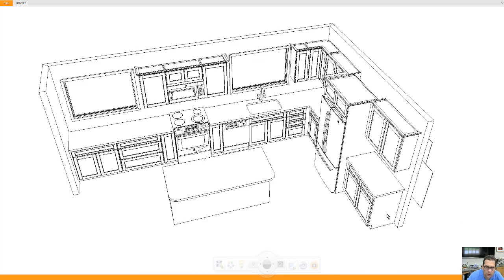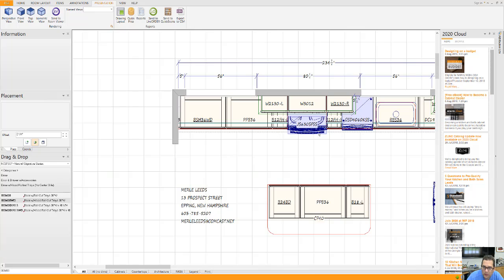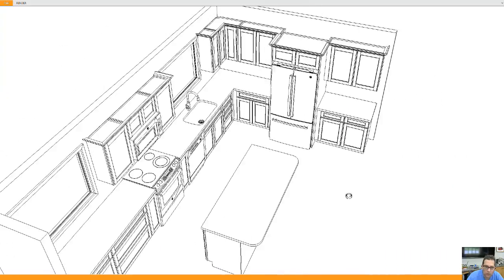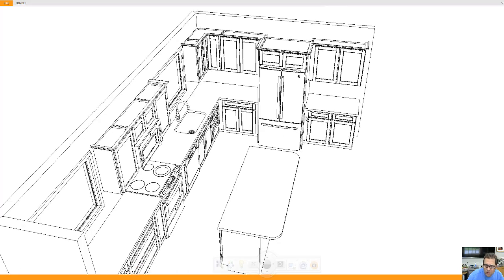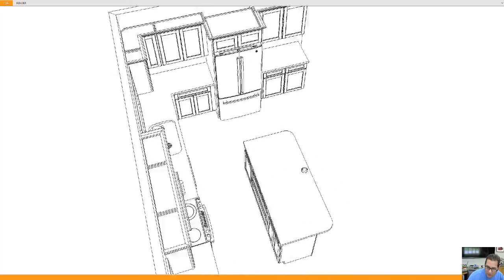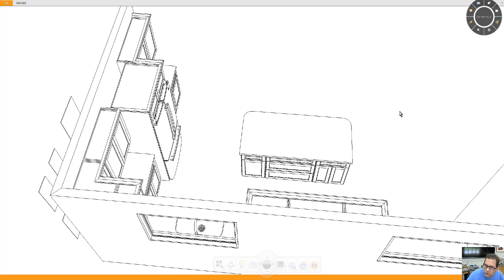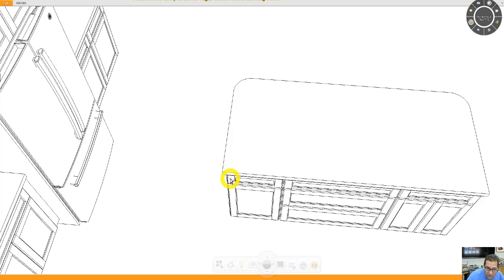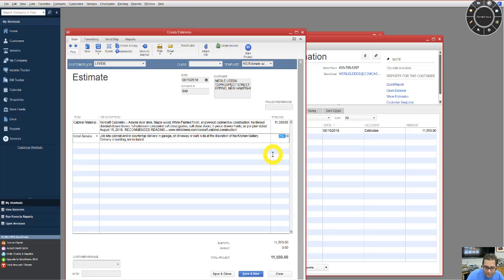Kitchen Design Epping New Hampshire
Kitchen Design Epping New Hampshire with white cabinetry...  Likely granite or quartz countertops.